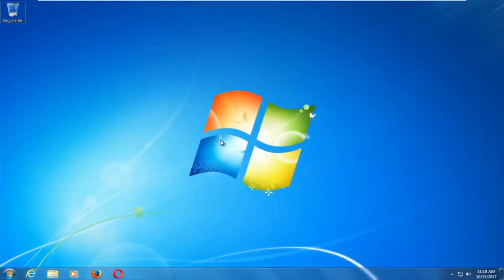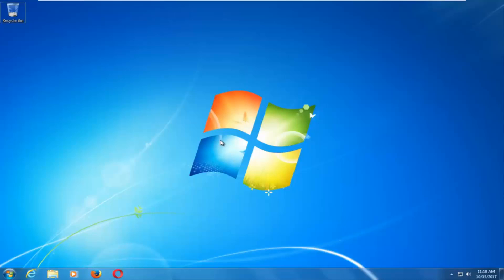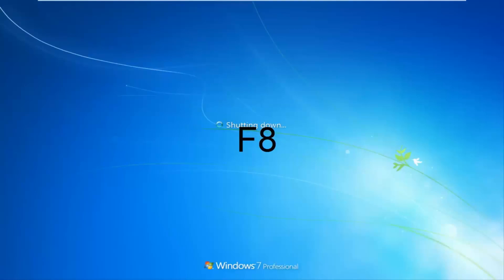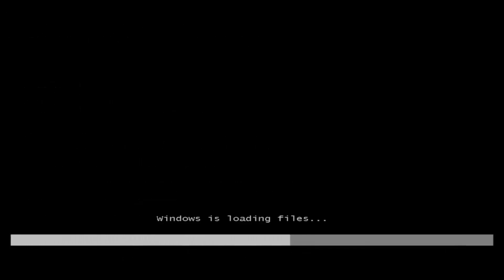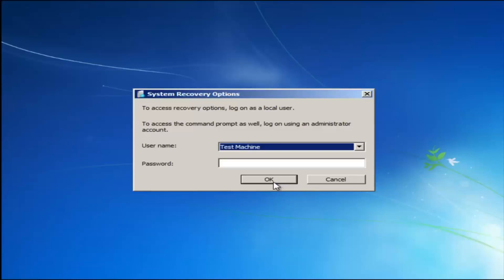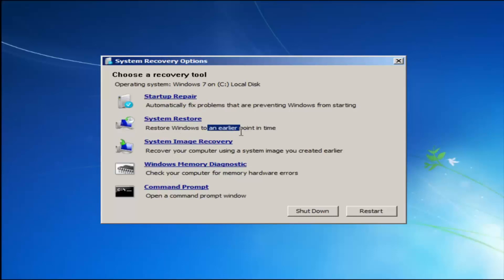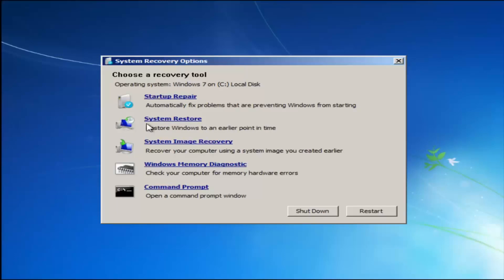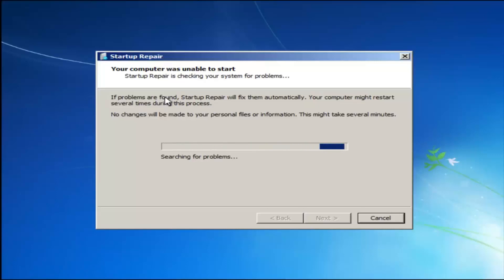Windows\System32\Config\System Missing Or Corrupt Fix [Tutorial]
This is a tutorial on how to fix the "Windows could not start because the following file is missing or corrupt:

Windows\System32\Config\System" error message

If Windows isn’t starting properly, you can often use the integrated “startup repair” tool to fix it. This recovery tool will scan your PC for problems like missing or damaged system files. It can’t fix hardware issues or Windows installation problems, but it’s a great first place to start if you’re experiencing trouble booting into Windows.

This tool is available on Windows 7, 8, and 10. You can access it from the built-in Windows recovery tools (if they built properly), recovery media, or a Windows installation disc.

On Windows 7, you’ll often see the Windows Error Recovery screen if Windows can’t boot properly. Select “Launch Startup repair (Recommended)” on this screen to run startup repair.

Windows will prompt you for your keyboard layout and a username and password for your PC. After it does, select the “Launch Startup Repair (recommended)” option. Windows will attempt to find and fix problems that can prevent your PC from booting.

In some cases, the startup repair option in Windows 7 may not be available. You may be told you need to use a Windows installation disc to repair your computer instead.

Launch Startup Repair From a System Repair Disc or Recovery Drive

If Windows isn’t booting properly and won’t even allow you to use the startup repair option at boot, you can run startup repair from a system repair disc or recovery drive.

If you haven’t already created a system repair disc or recovery drive, you can do so from another computer running the same version of Windows that isn’t booting properly. For example, if your Windows 7 PC isn’t booting properly, you can create a recovery disc on another PC running Windows 7 and use it to fix the problem.

Windows 7 only allows you to create a recovery disc by burning a CD or DVD. Windows 8 and 10 allow you to create a USB recovery drive or burn a recovery disc, whichever you prefer.

Once you’ve created a system repair disc or recovery drive, insert it into the PC that isn’t booting properly and boot from the disc or USB drive. You’ll be prompted to choose an installed version of Windows and you’ll see the same tools you could normally access from the boot menu. Select “Startup Repair” to run a startup repair operation.

This recovery media will also allow you to use System Restore, recover your computer using a system image backup you’ve previously created, and run a Windows Memory Diagnostic to check your computer’s RAM for problems.

You can also also do this right from a Windows installeation disc or USB drive.

If you don’t have Windows installation media lying around, you can download a Windows 7, 8, or 10 ISO from Microsoft and either burn it to disc or copy it to a USB drive. It’s completely legal.

Be sure to use media that matches the version of Windows you’re trying to recover—for example, Windows 10 installation media for a Windows 10 PC or Windows 7 installation media for a Windows 7 PC.

Insert the disc or USB drive into the computer that can’t boot properly and boot from the device.

On Windows 7, you’ll see a “Repair your computer” link in the same place. Click this and Windows will run the startup repair tool.

This tool won’t fix every problem. In some cases, your Windows installation may be so damaged that reinstalling Windows is the only option. In other cases, even reinstalling Windows may not solve your problem, as it may be a physical problem with your PC’s hardware.